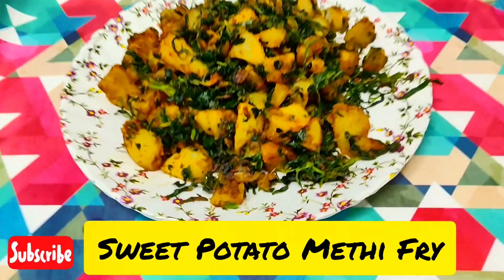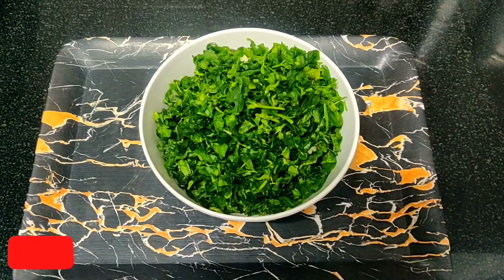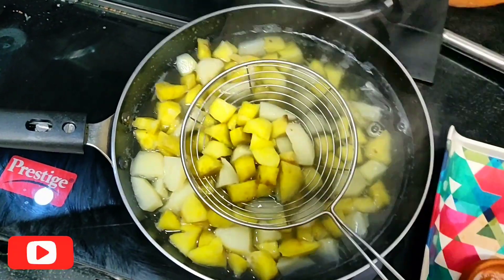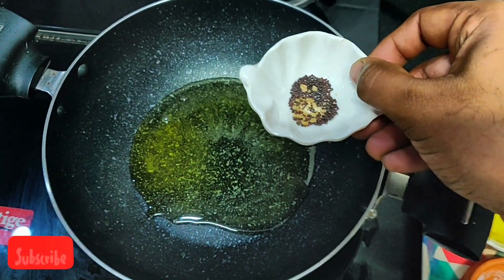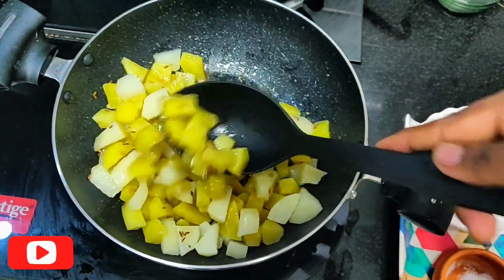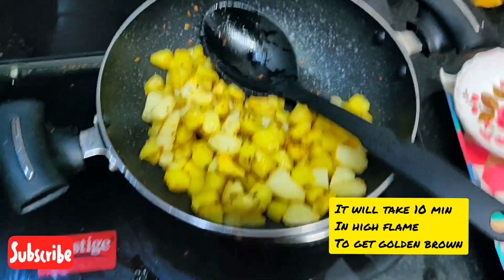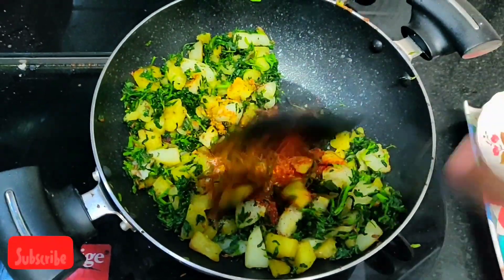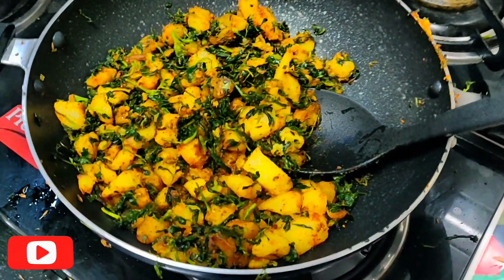Sweet Potato Methi Fry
Give try you will love it

Serving - 4 Person